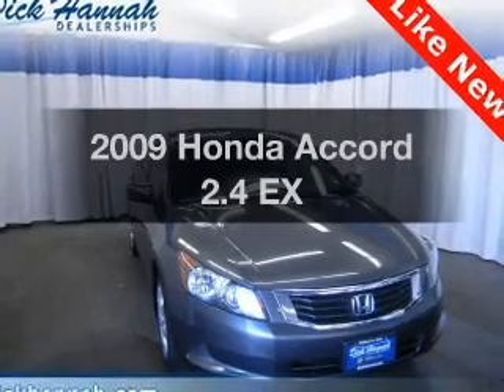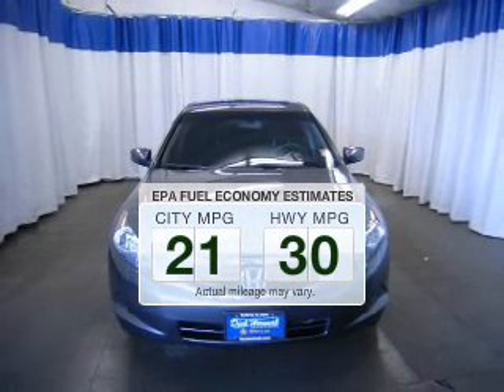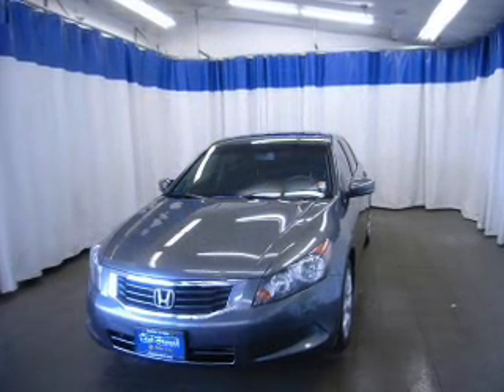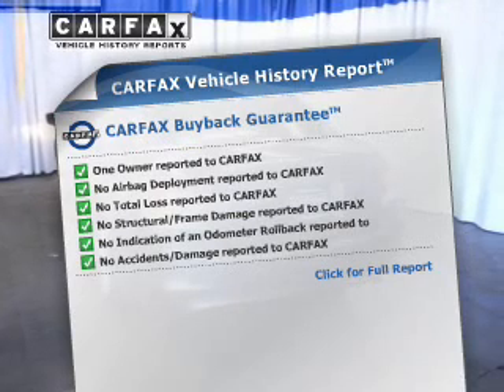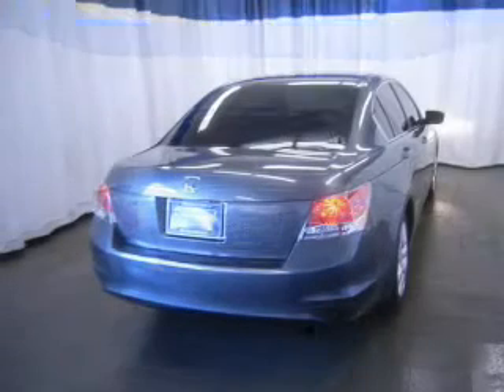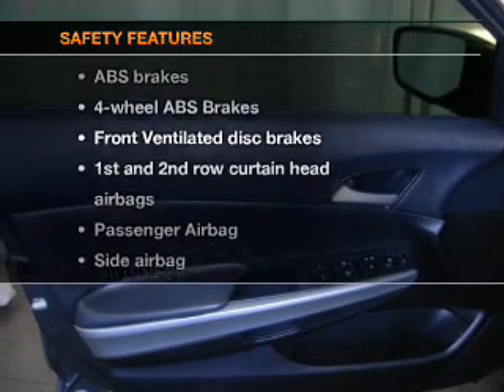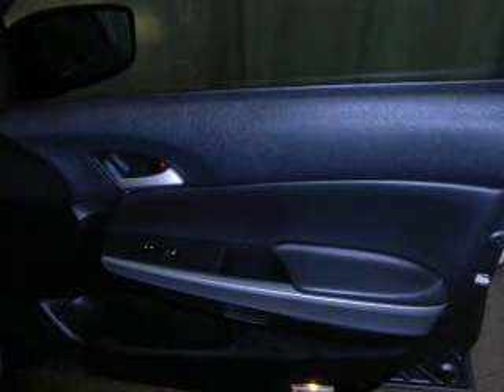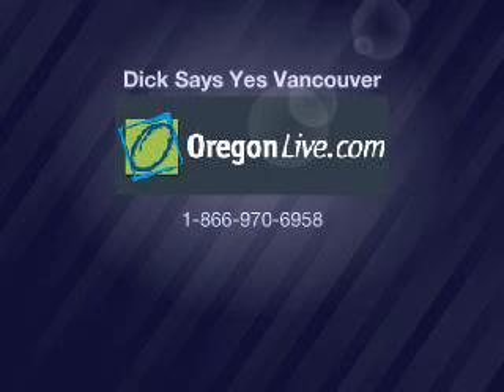2009 Honda Accord - Vancouver WA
Year: 2009
Make: Honda
Model: Accord
Trim: 2.4 EX
Engine: 2.4 liter inline 4 cylinder 16 valve
Transmission: 5-Speed Automatic
Color: Gray
Mileage: 53297
Address:
1200 NE 95th Street